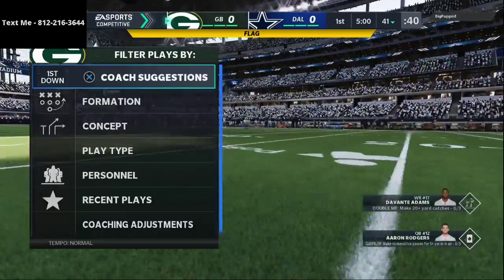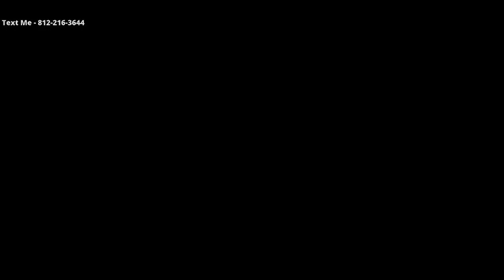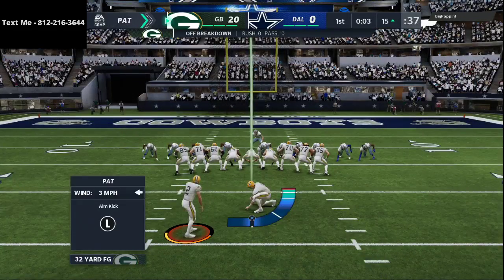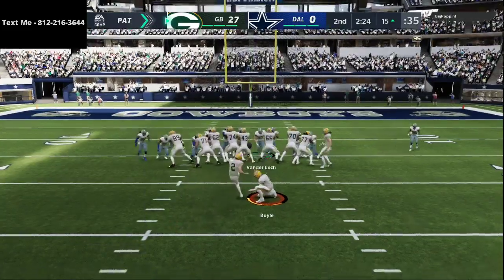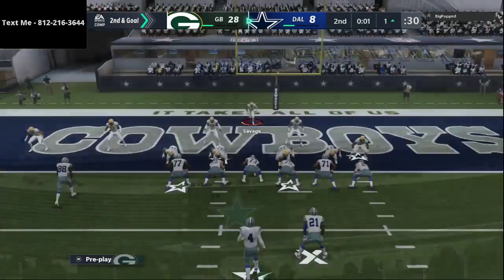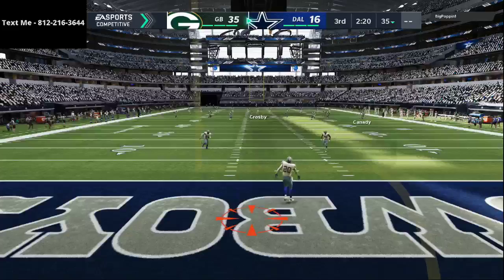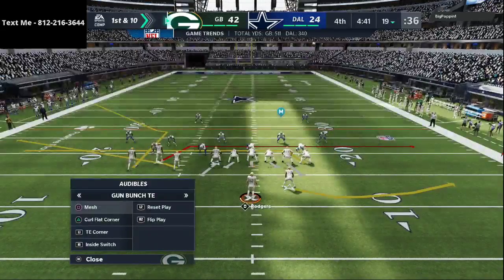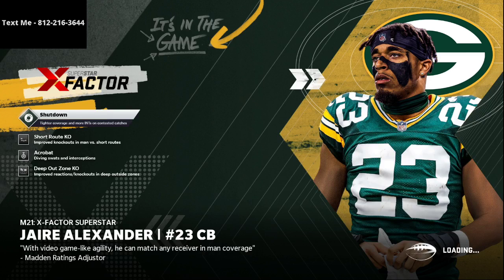Madden 21 - Regs Packers Gameplay| How I Run The Best Offense and Defense in Madden 21